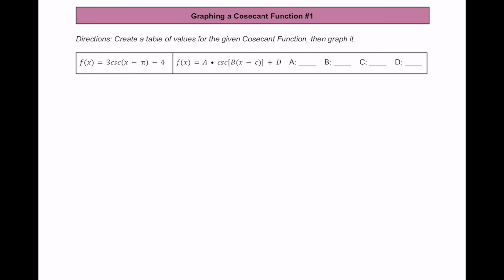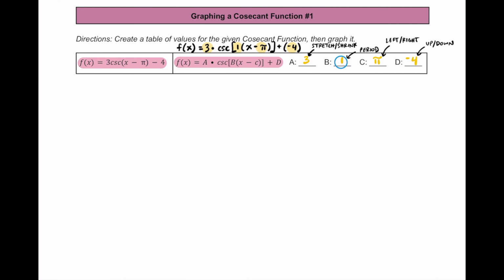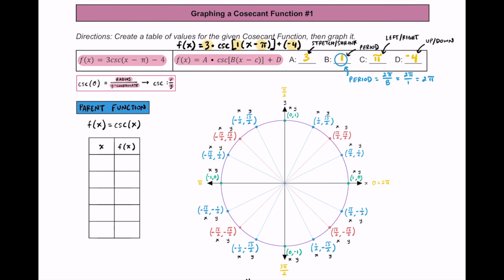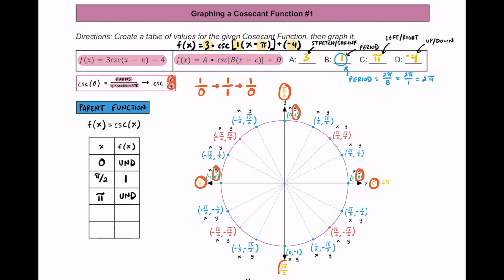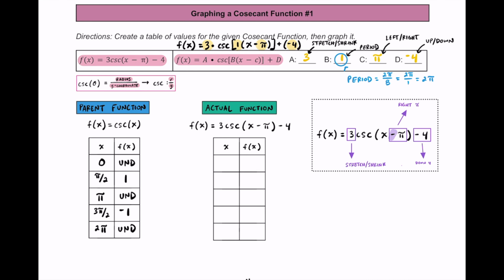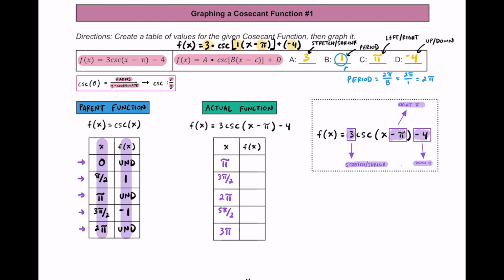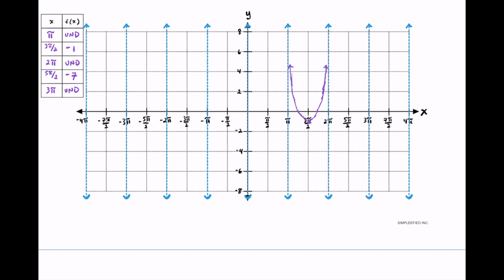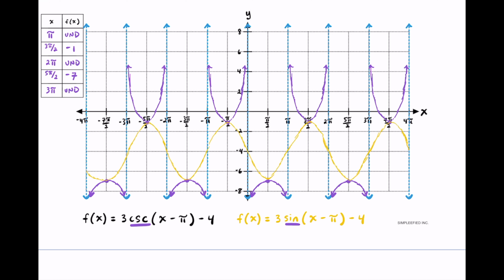How to Graph a Cosecant Function [Example 1]